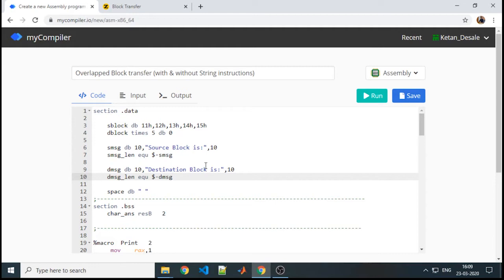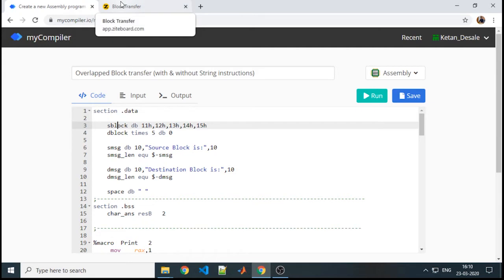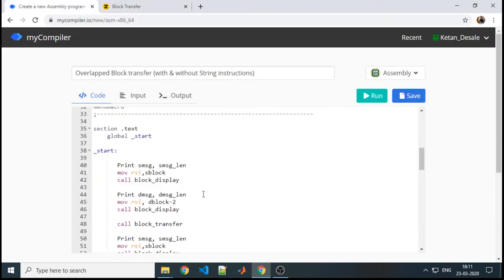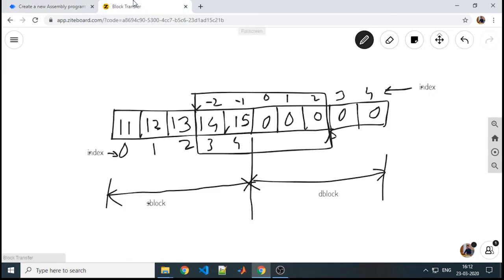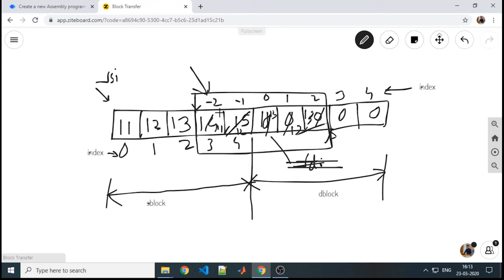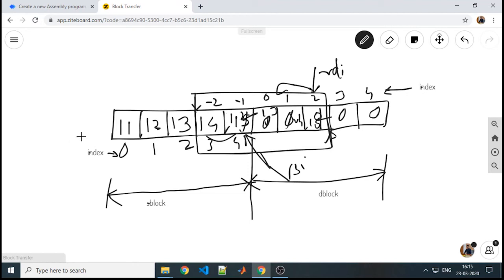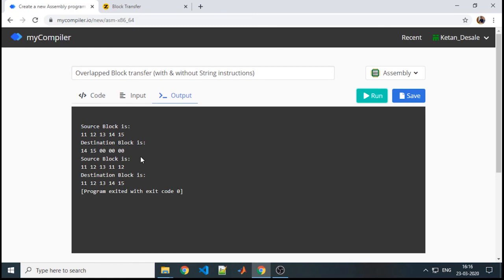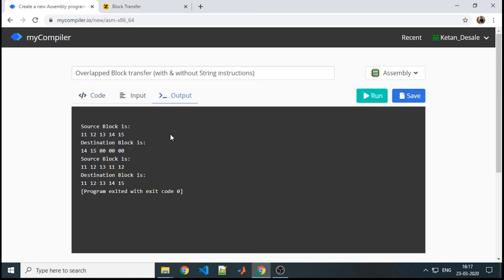An ALP to perform Overlapped Block Transfer by Prof. Ketan Sanjay Desale, PCCOE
Hello Students,
This video is focused on Overlap Block Transfer with & without String Instructions.
Without String Instructions Algorithm:
1. Start
2. Declare & initialize the variables in .data section
3. Declare uninitialized variables in .bss section
4. Declare macros for Print and Exit operation
5. Define source block & destination block in .data section
6. Point rsi to source block
7. call display_block procedure
     7a. Initialize count
     7b. Move content of rsi in accumulator.
     7c. Push rsi
     7d. Call display procedure to display number
     7e. Print space
     7f. Pop rsi and increment rsi and decrement count.
     7g. Repeat step b to f until count =0.
8. Repeat step 7 for destination block
9. Call block_transfer procedure
    9a. Set the rsi and rdi to specific location for overlapping the block.
    9b. Mov content of rsi into accumulator and decrement rsi
    9c. Mov content of accumulator into rdi and decrement rdi.
    9d. loop b to c until count is 0.
10. Repeat step 7 for displaying source block and destination block.
11. Using Exit macro terminate the process.
12. Stop.

With String Instructions Algorithm:
1. Start
2. Declare & initialize the variables in .data section
3. Declare uninitialized variables in .bss section
4. Declare macros for Print and Exit operation
5. Define source block & destination block in .data section
6. Point rsi to source block
7. call display_block procedure
     7a. Initialize count
     7b. Move content of rsi in accumulator.
     7c. Push rsi
     7d. Call display procedure to display number
     7e. Print space
     7f. Pop rsi and increment rsi and decrement count.
     7g. Repeat step b to f until count =0.
8. Repeat step 7 for destination block
9. Call block_transfer procedure
     9a. Use MOVSB instruction to transfer the content and set direction flag
     9b. Repeat a until count is 0.
10. Repeat step 7 for displaying source block and destination block.
11. Using Exit macro terminate the process.
12. Stop.